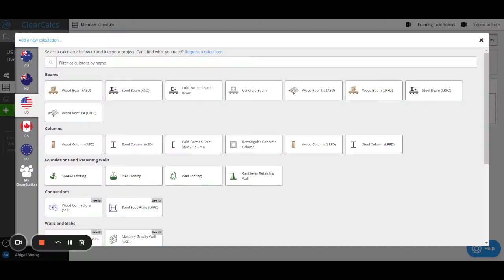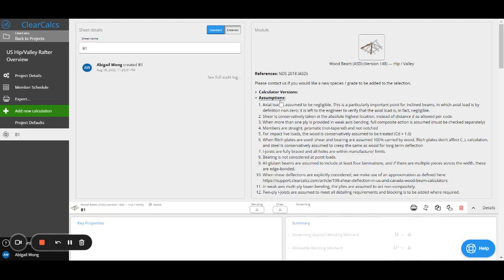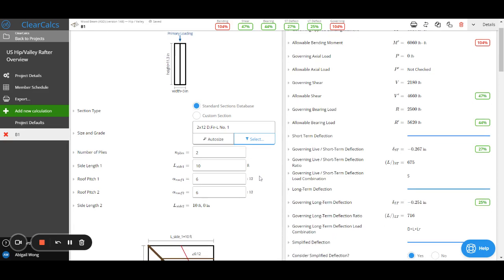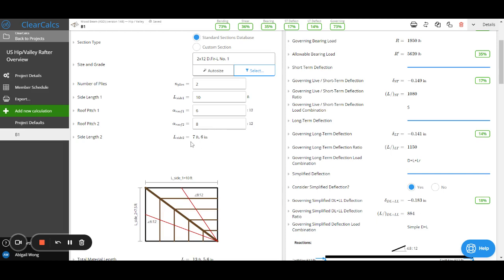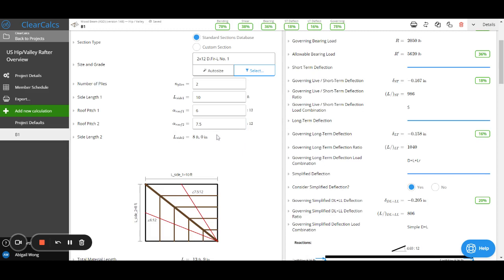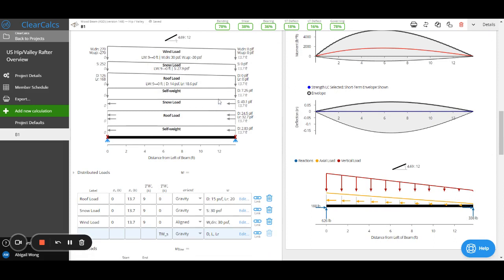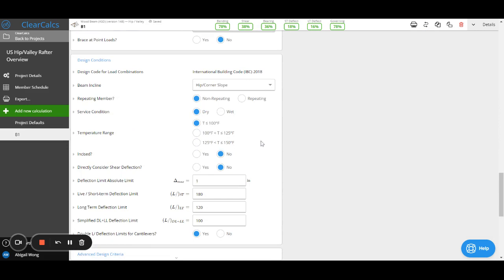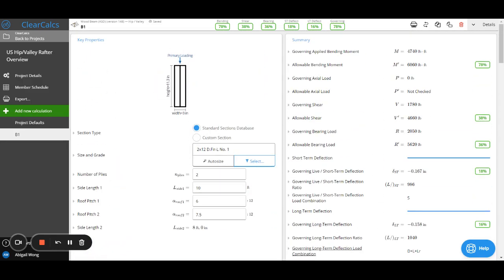US Hip Valley Rafter Overview